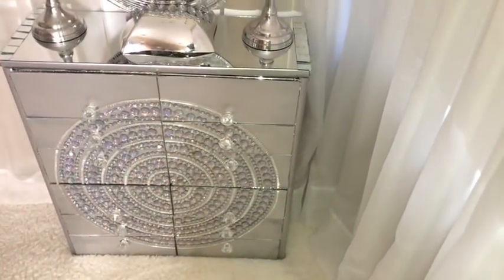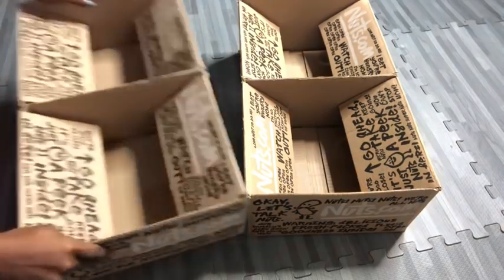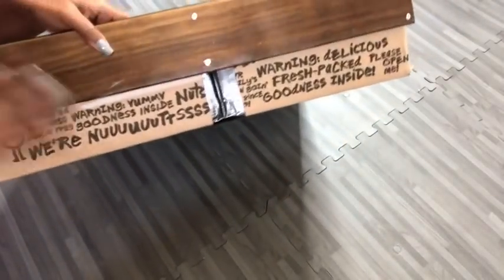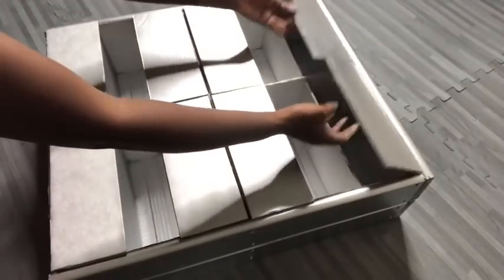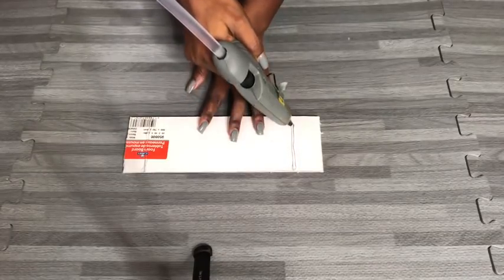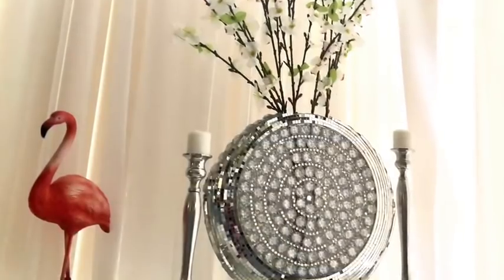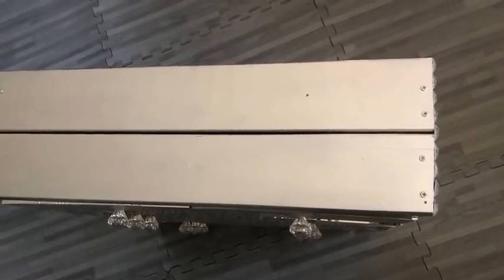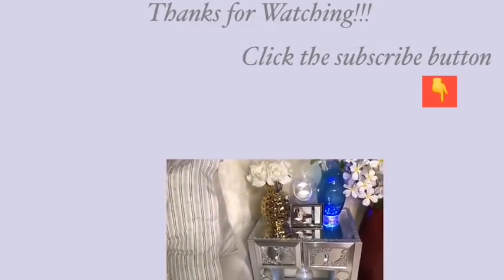HOW TO TURN CEREAL BOXES| BOXES INTO A UNIQUE STORAGE| HOME ORGANIZATION 2019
This is a HOW TO Video on How To make Extra Storage for the Home for the Year 2019 With Boxes! This is an Easy and Inexpensive Way to Glam up Your Space with Unique Decorative Pieces made from Home. This 2019 Home Storage Idea was made on a Budget by Using Boxes! It is a Quick and Easy 2019 Decorating idea for Craft Lovers. It is a Home Decorating idea that adds Uniqueness to the overall Decor in the Home. It is also an Easy Way to Create a Statement Piece for the Home Using Items you already have.

Here are the items used:
Mirror Mosaic Tiles:
Left over wood
Empty Boxes
Empty Cereal Boxes
Stapler
Duck Tape
Silver spray paint
Gems

yoduvh_diy